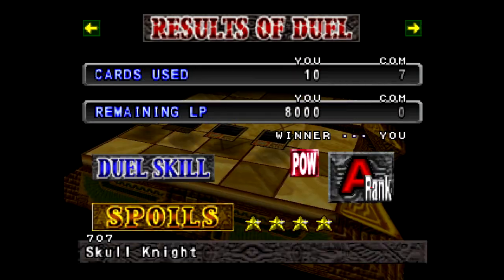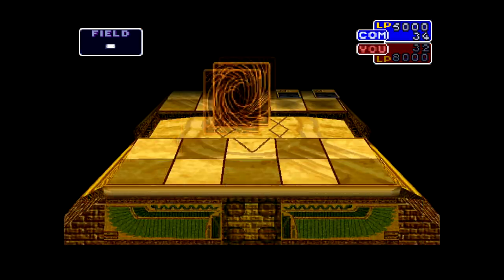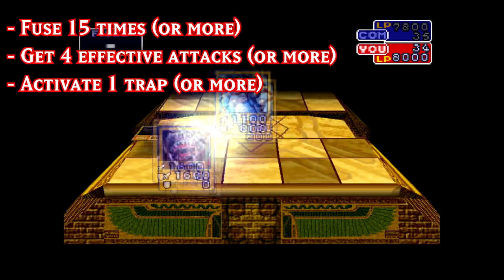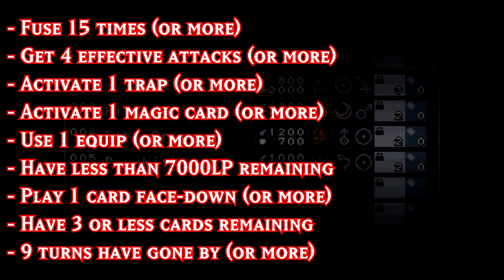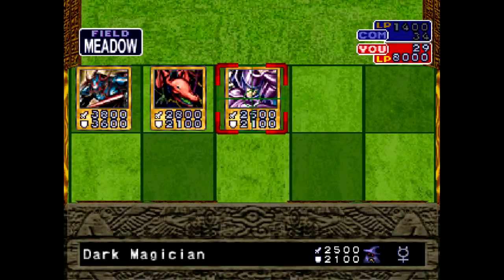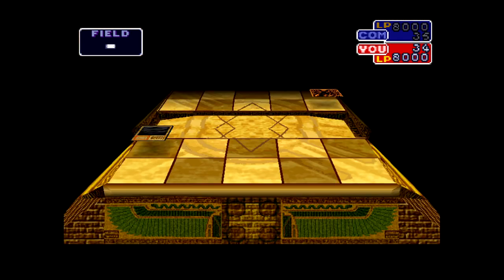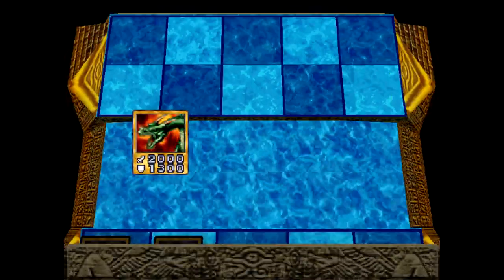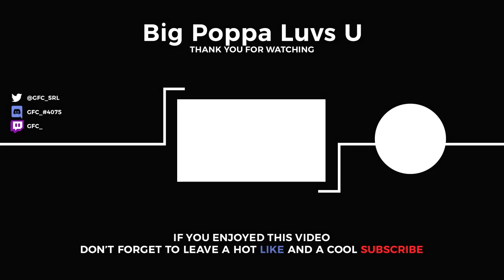How To Get A-TECs in Yu-Gi-Oh! Forbidden Memories [Tutorial]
This video shows the requirements to get the A-TEC rank in Forbidden Memories, as quickly and easily as possible.

This is actually a remake of an old tutorial I made many years ago. I remade it because the old video sucked and this one doesn't (I think).

Wanna advertise here or work with me? Wanna give me money?